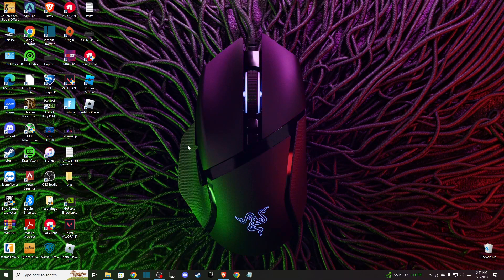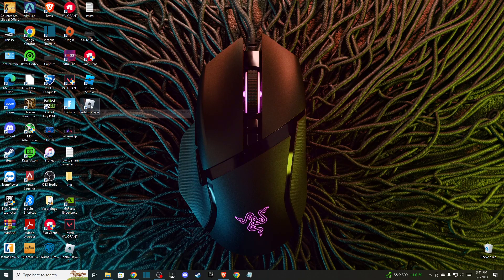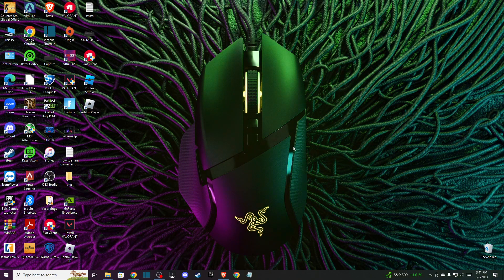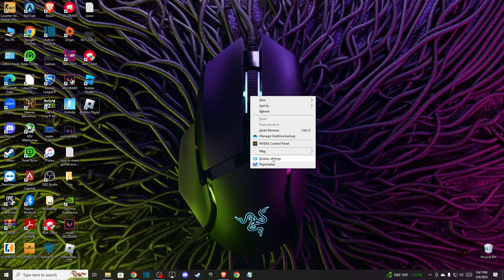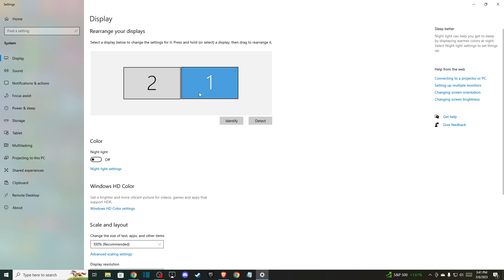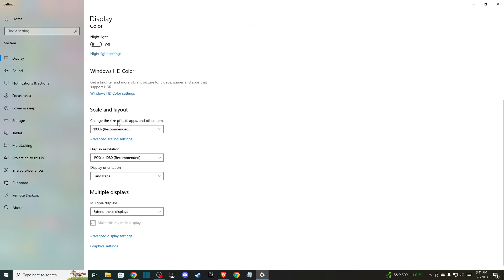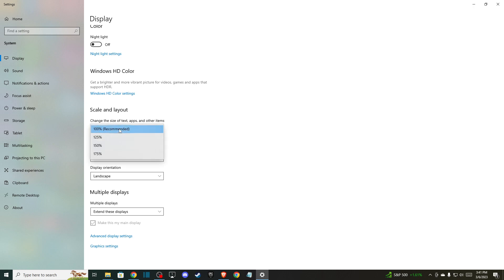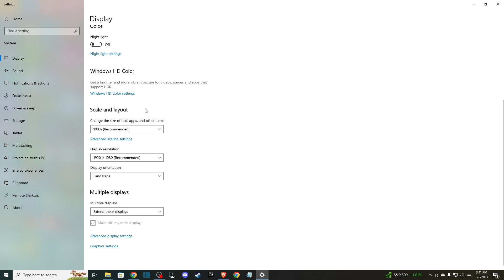How To Fix Roblox Cursor Going Off Screen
In this video I will show you How To Fix Roblox Cursor Going Off Screen It's really easy and it will take you less than a minute to do it!